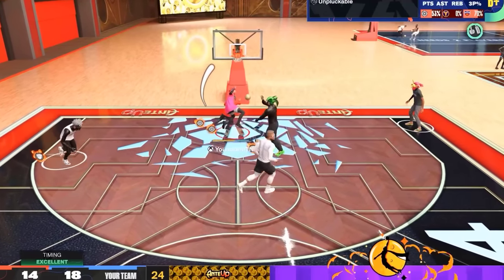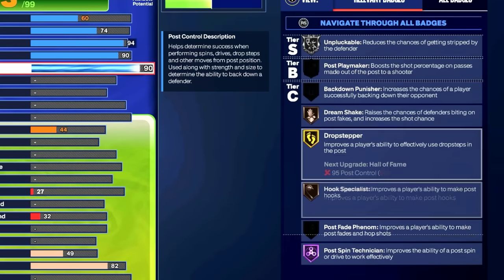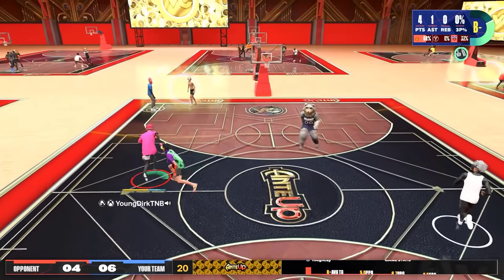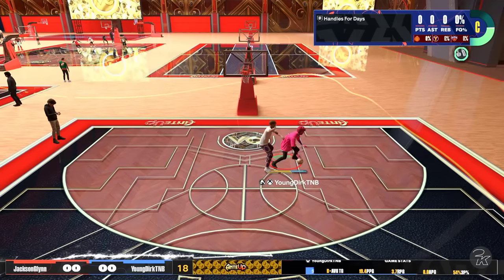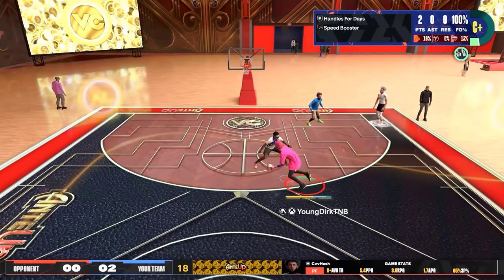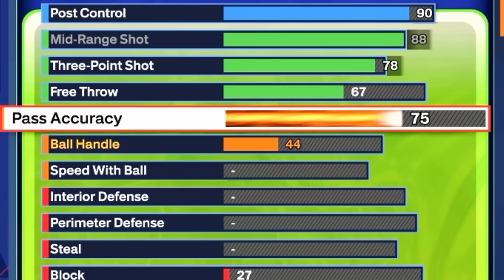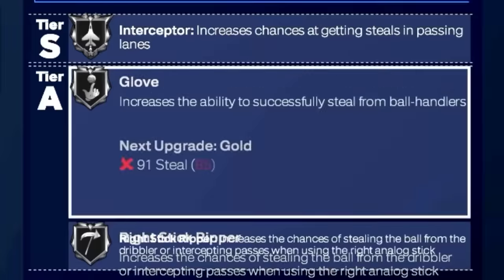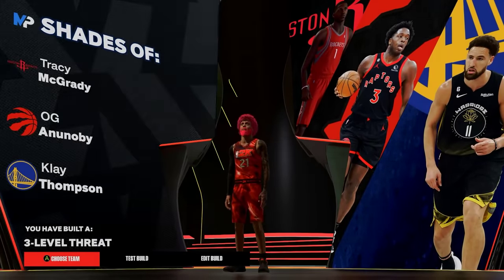GAME BREAKING NEW “4-WAY POSEIDON” BUILD WILL RUIN NBA 2K24! BEST BUILD IN 2K24!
Thank you PrizePicks for sponsoring this video. and use code YOUNGDIRK to get an instant deposit match up to $100.

Welcome to the ultimate NBA 2K24 build revelation! Get ready to witness the game-changing power of the all-new "4-WAY POSEIDON" Build, a creation that's set to dominate NBA 2K24 like never before.